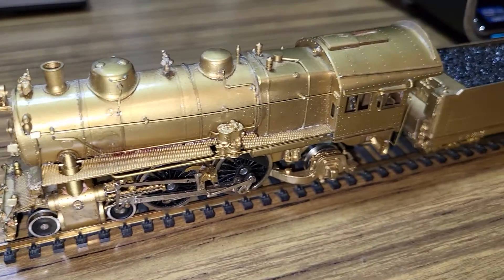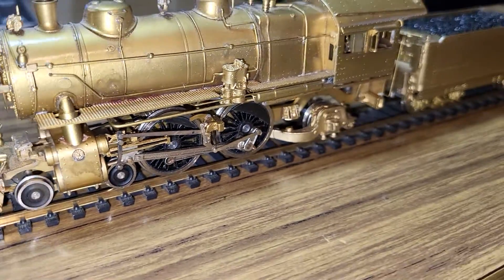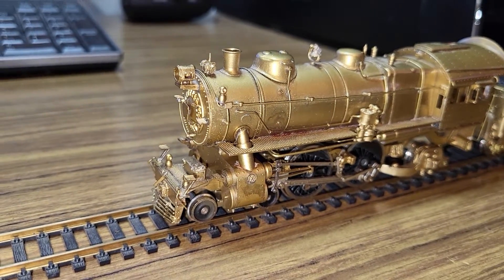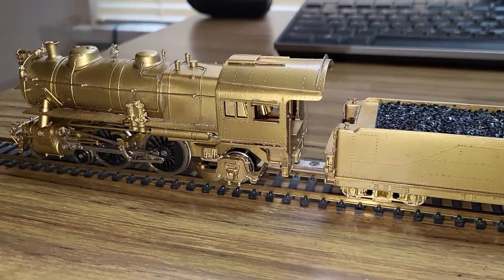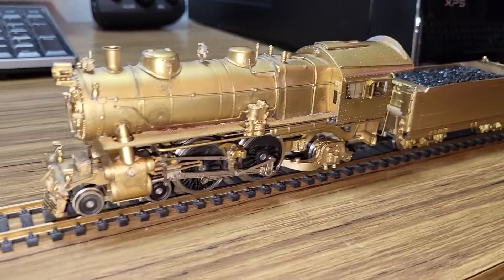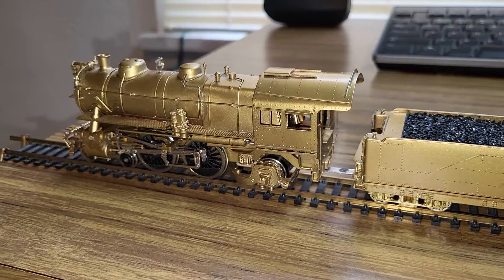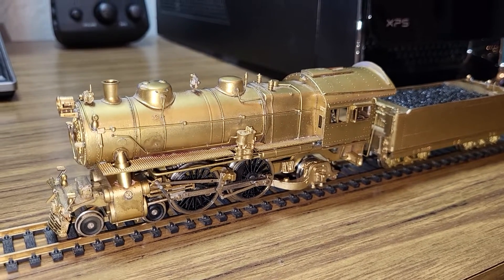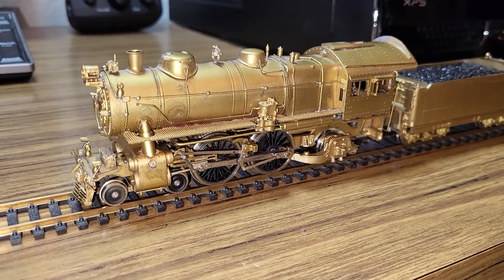Olympia Gem Brass PRR E6 Atlantic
Testing out a new Olympia/Gem Brass PRR E6 Atlantic. It needs some work on the chassis, but runs well for its age.